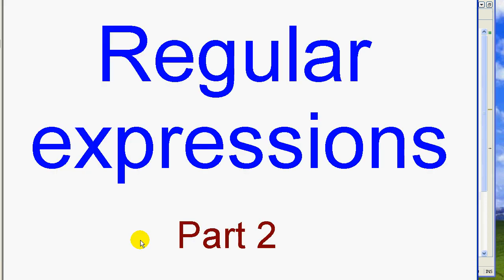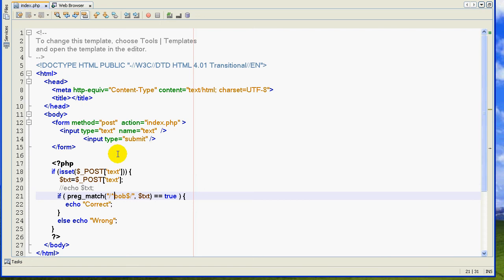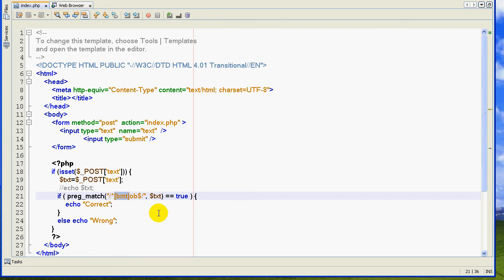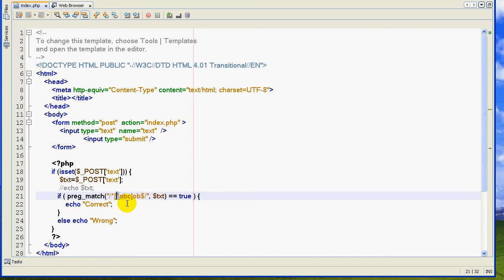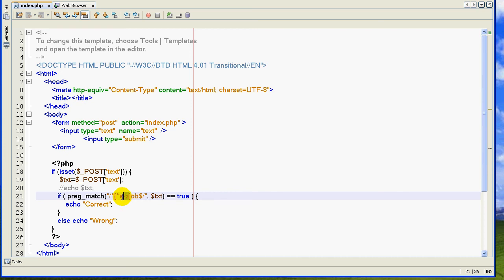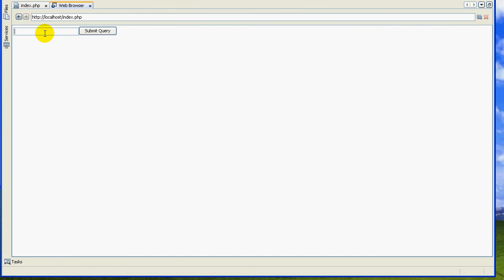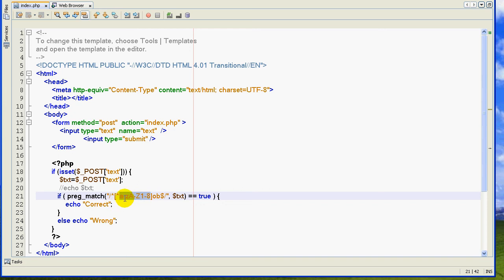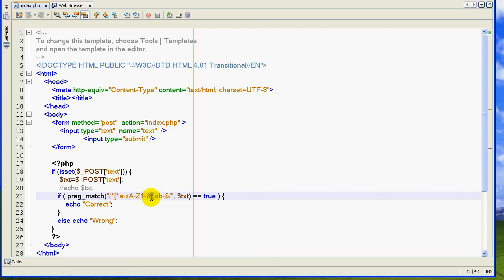075 PHP from scratch English PHP regular expression pt2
075 PHP from scratch English  PHP regular expression pt2